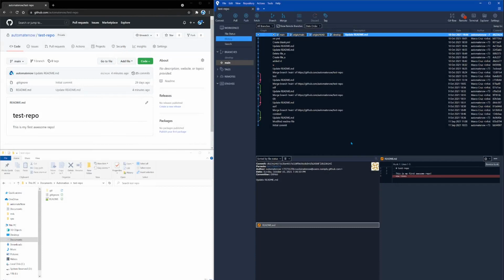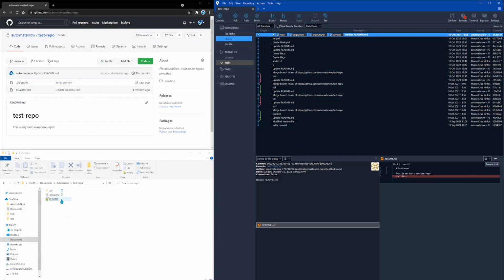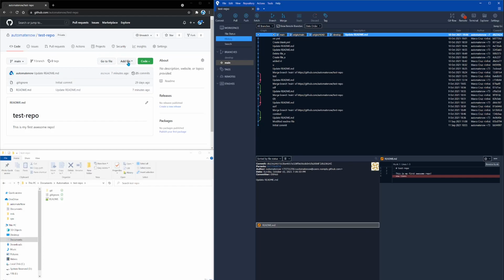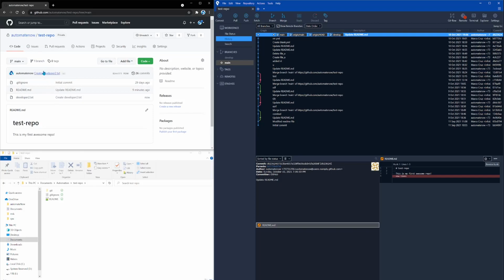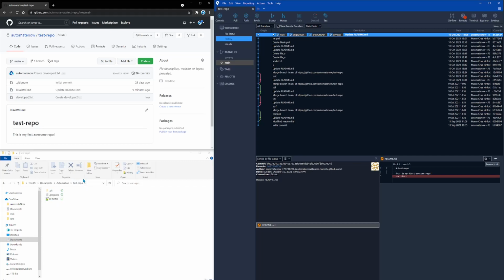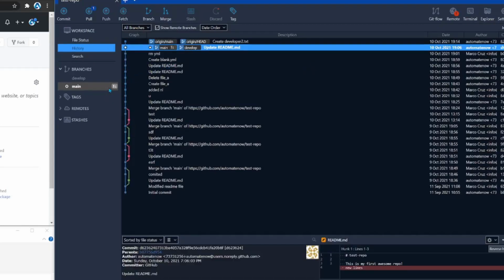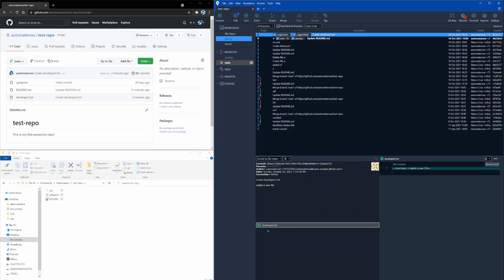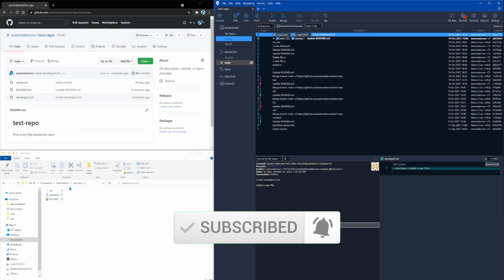What is git fetch command in Sourcetree | automateNow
Learn what is git fetch command and how to use it in Sourcetree. Also learn what git fetch really does.

What is the git fetch command?
It is a command in Git which downloads objects and refs (branches/tags) from another repository.

When to use the git fetch command?
Use this command whenever you want to know what other changes other team members are working on. The main thing to note is that you won't be merging your changes into your local branch by using git fetch; you will simply learn about them.

📑 CHAPTERS
0:00 ~ Intro
0:15 ~ Scenario explanation
1:01 ~ Making changes to remote branch
1:39 ~ Using git fetch in Sourcetree
2:52 ~ What git fetch does